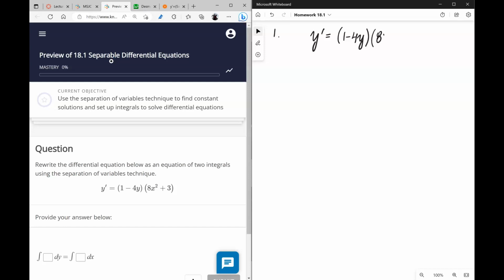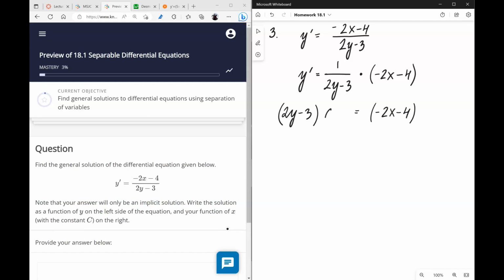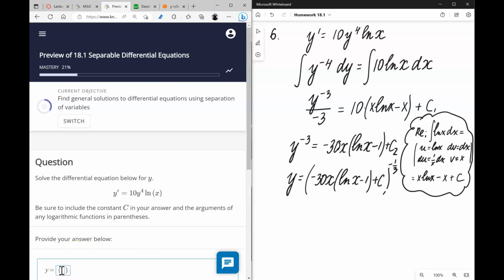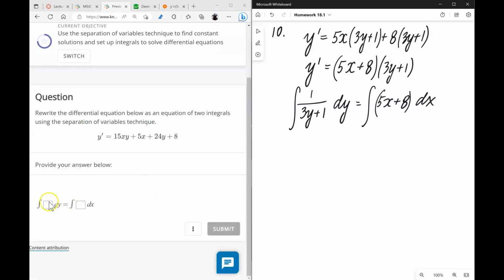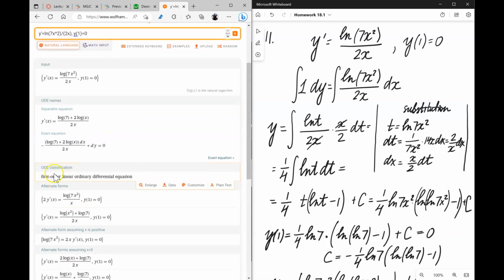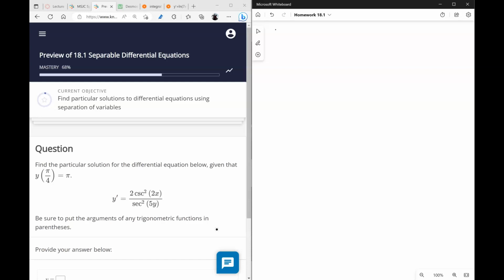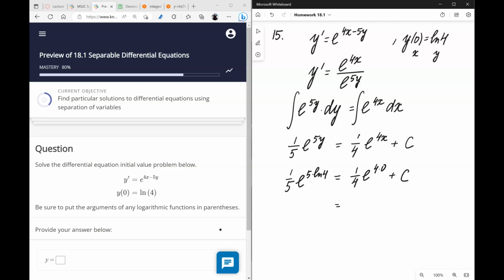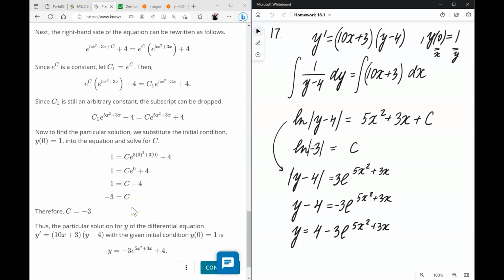Homework 18.1 Separable Differential Equations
In this video, I go over the homework covering Separable Differential Equations. To navigate the tutorial, you may use the following timecodes:
0:00 Intro
0:24 Use the separation of variables technique to find constant solutions and set up integrals to solve differential equations
3:04 Find general solutions to differential equations using separation of variables
9:15 Find general solutions to differential equations using separation of variables
10:40 Use the separation of variables technique to find constant solutions and set up integrals to solve differential equations
13:27 Find general solutions to differential equations using separation of variables
15:52 Find general solutions to differential equations using separation of variables
19:28 Find general solutions to differential equations using separation of variables
21:32 Find general solutions to differential equations using separation of variables
23:56 Use the separation of variables techniques to find constant solutions and set up integrals to solve differential equations
27:28 Use the separation of variables techniques to find constant solutions and set up integrals to solve differential equations
28:52 Find particular solutions to differential equations using separation of variables
46:21 Find particular solutions to differential equations using separation of variables
49:23 Find particular solutions to differential equations using separation of variables
52:26 Find particular solutions to differential equations using separation of variables
54:39 Find particular solutions to differential equations using separation of variables
58:42 Find particular solutions to differential equations using separation of variables
1:01:16 Find particular solutions to differential equations using separation of variables
1:05:05 Outro